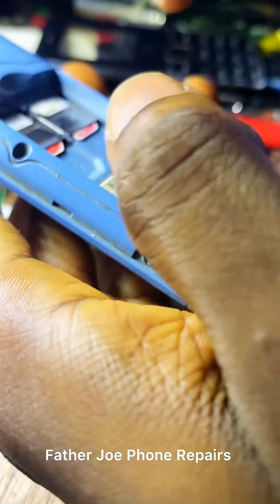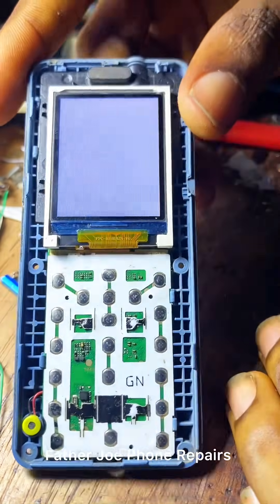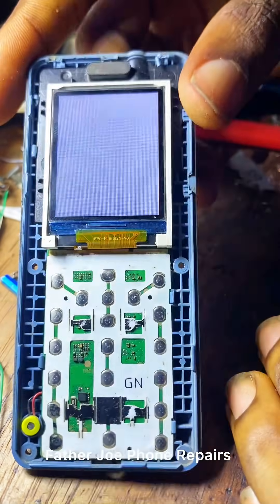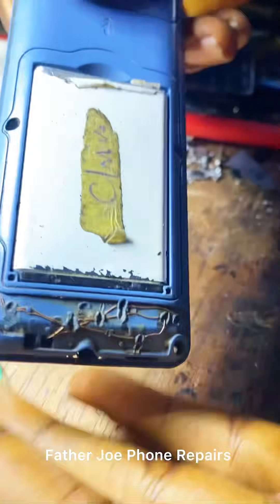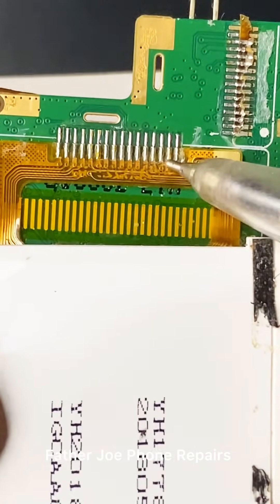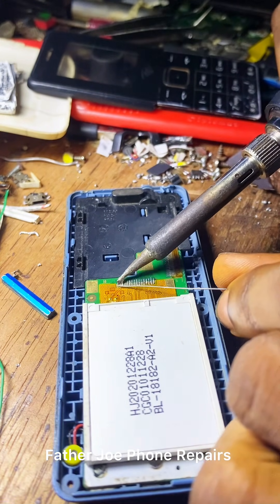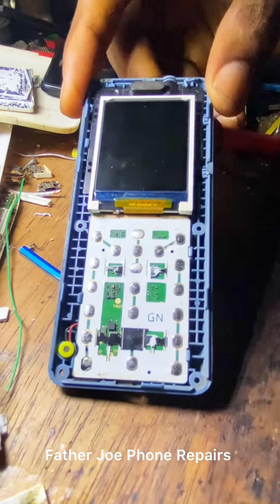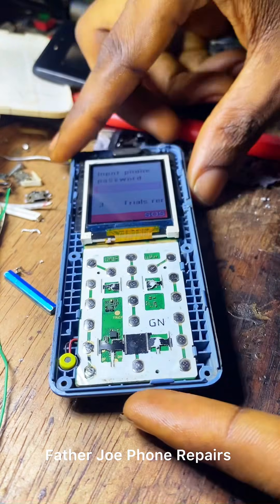How to fixed screen that turns upside down ✅ ( New method )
In this video I will show you how to fix screen that turns upside down or display white on the screen or blinking on the screen.￼
Engineers please take your time to watch the video so that you understand how to fix the issue very simple I take time to explain everything from a to Z that mean from the beginning till the end.
￼ if a screen is showing white Engineer please do not forget to check the leg.
There are some times open circuit of course and this can easily make the screen to display white.￼
Use your multimeter to read all the links to be sure that they are working.
Engineer if you have any questions please let me know in the conversation I’ll answer your question  ￼❤️

Meaning of open circuit
Open circuit occurs when a straight connection wire cut, not allowing voltage to pass again to perform a particular task.

Watch videos like

And others videos

I take time to explain from the beginning to the end ❤️